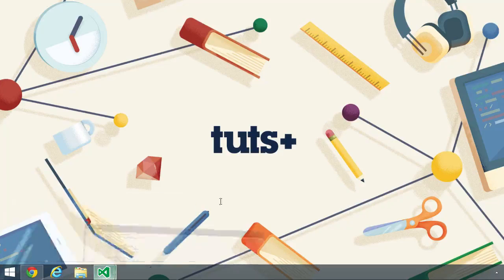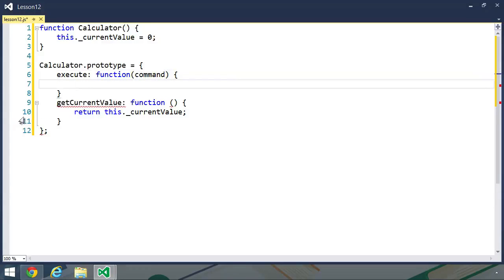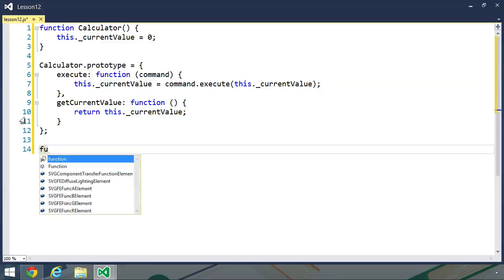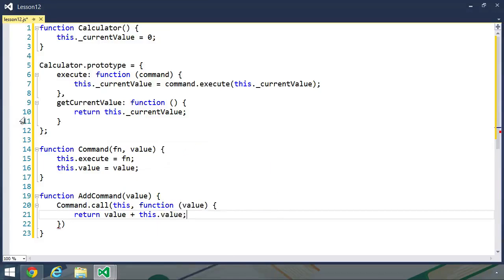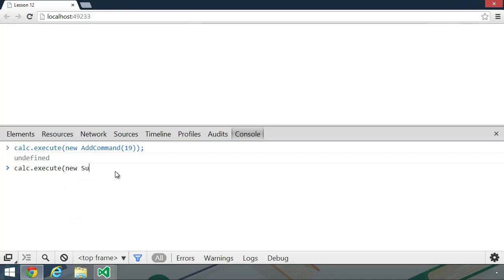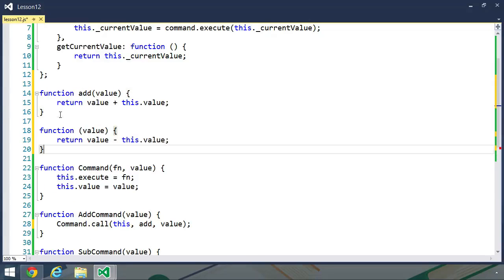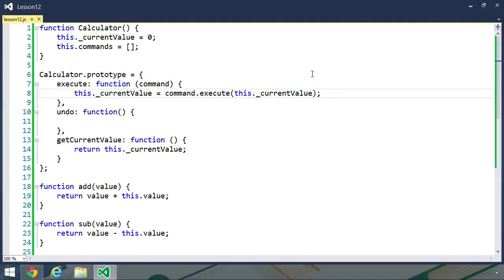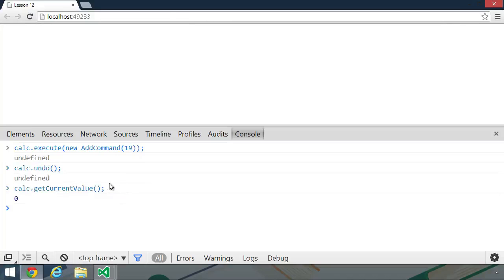06 Other Structural Patterns: 01 The Command Pattern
Other Structural Patterns: 01 The Command Pattern